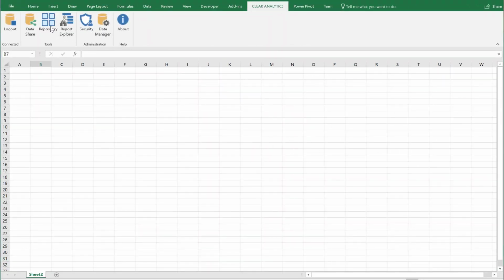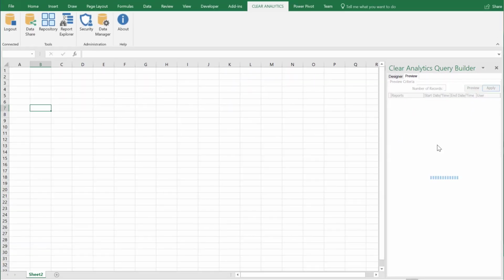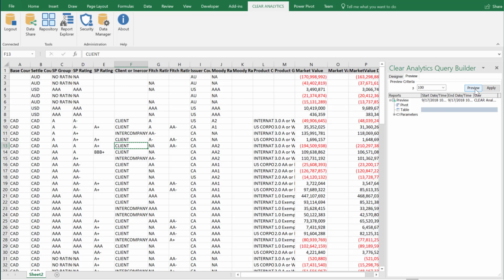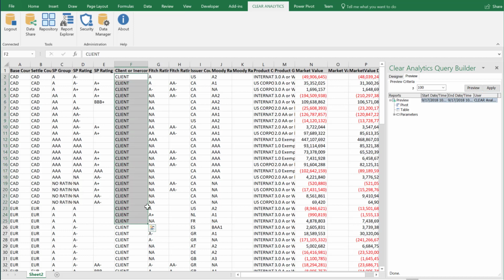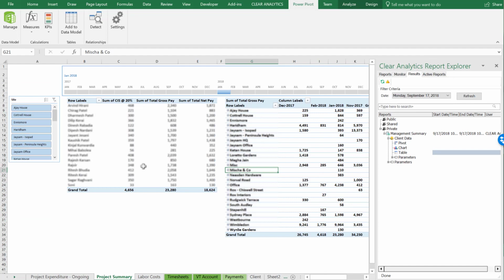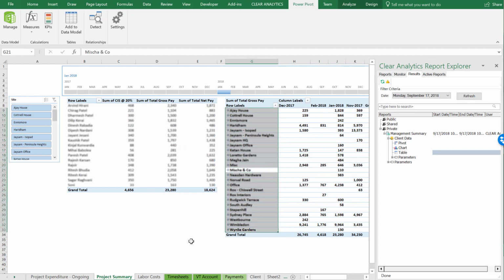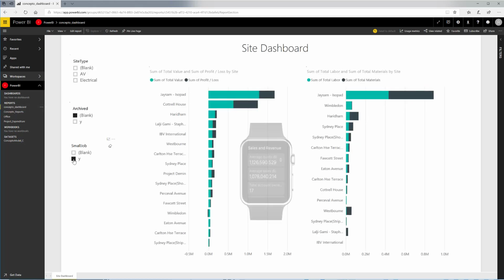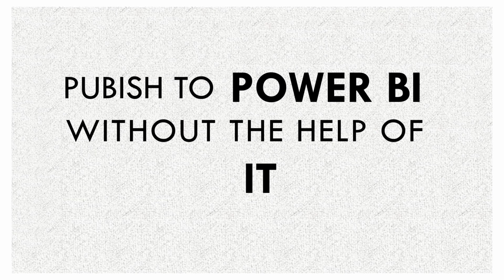Clear Analytics Query Builder for Excel & Power BI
Clear Analytics can dynamically query databases and inject data right into Excel or power BI

How do we do this? Through a dynamic query builder

We can unlock data buried in your ERP data warehouse or cloud CRM where Clear Analytics can fetch and inject that data right into excel or into power BI desktop or online portal.

We can do this by having a semantic layer, as we understand your database, we can query it through SQL and allow you to drag and drop that data into in Excel

Clear Analytics adds extra capabilities to Power BI - Empowering business users for the first time, to get the data they need, and publish to powerbi without the help of IT.

This is Self Service BI - A must for every company - Big or Small